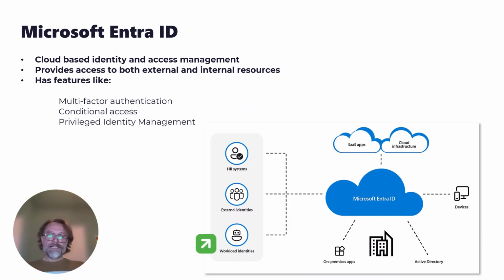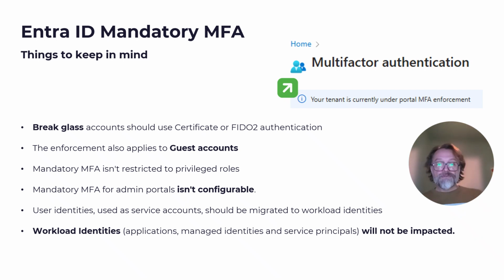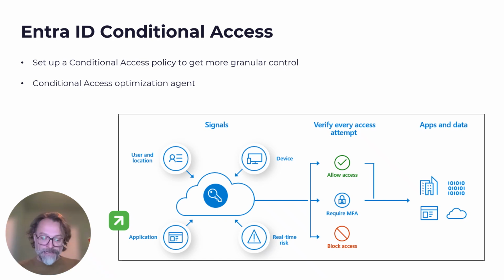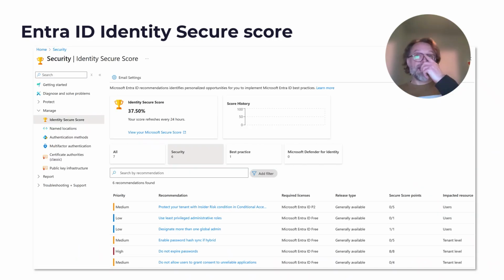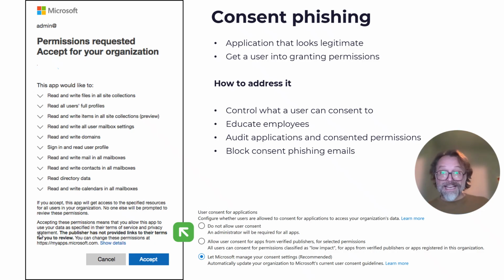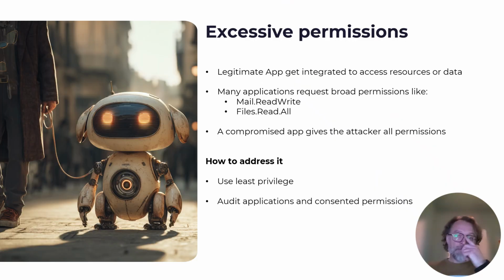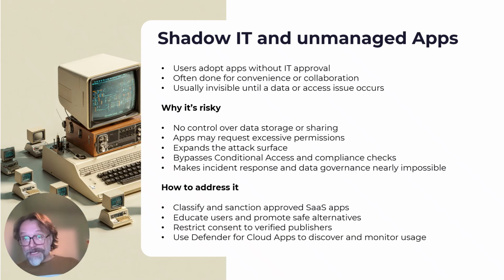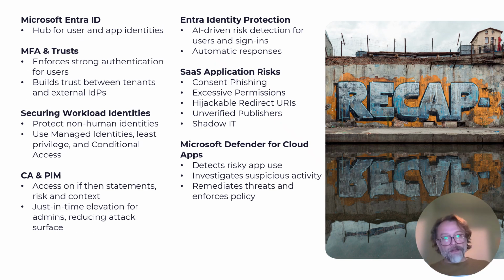Day 6 - Identity Protection and app related security risks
When we think about identity security, it’s not just about protecting user accounts anymore. Identities have become the new security perimeter, both for users and applications.

Microsoft Entra ID Protection helps us detect and respond to risky sign-ins and compromised accounts automatically. It uses machine learning to identify patterns like password spray attacks or leaked credentials, so we can take action before damage is done.

At the same time, there’s a growing layer of app-related risks, like consent phishing, excessive permissions, and unverified apps. These can expose data or even give attackers persistent access, all without a password being stolen.

Together, identity protection and app governance form a critical foundation: knowing who is accessing your environment, what they’re accessing, and whether that access can be trusted.